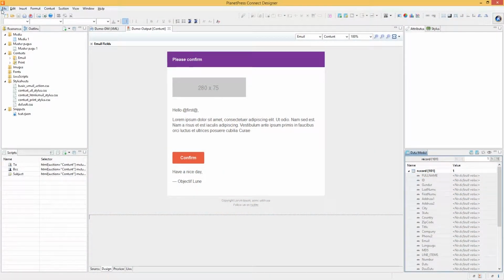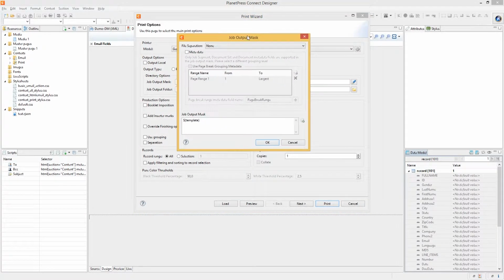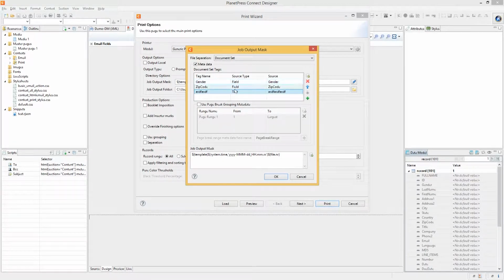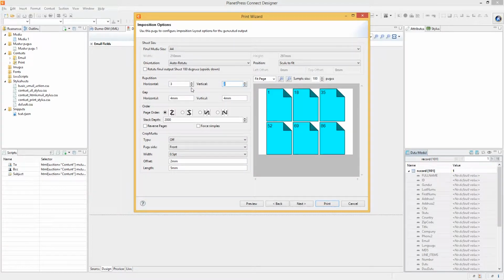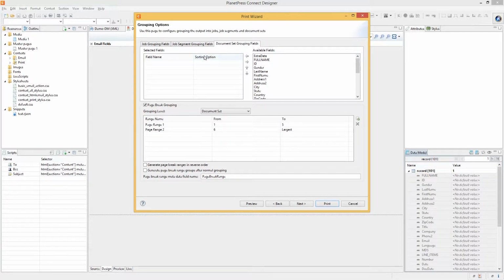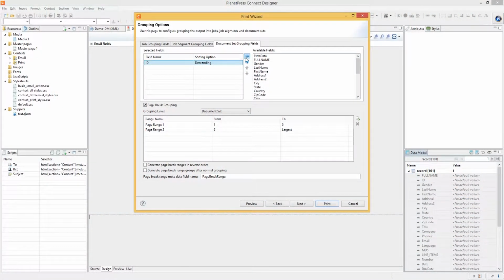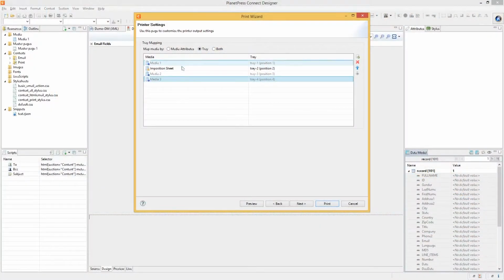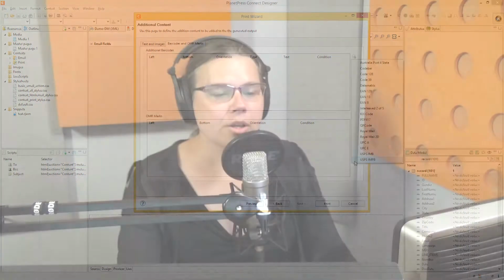What's New in Connect 1.7 - Output Module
Learn of the new features added to the Connect 1.7 output modules for printing!